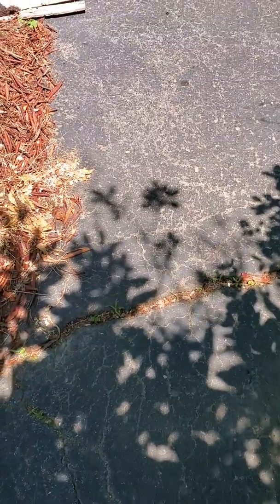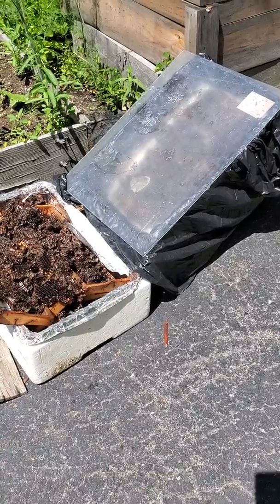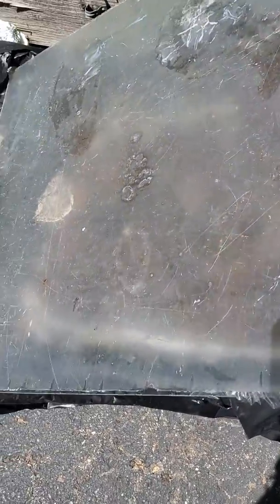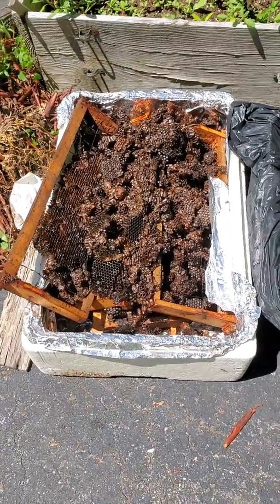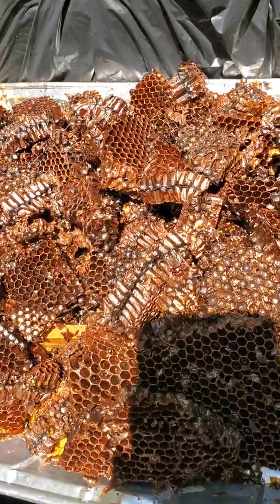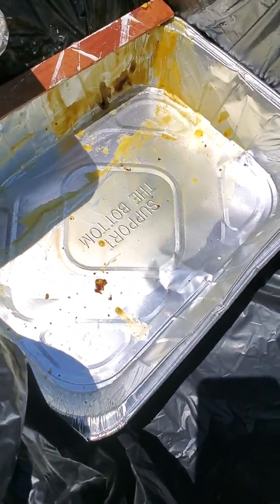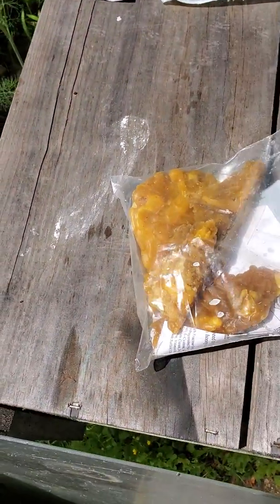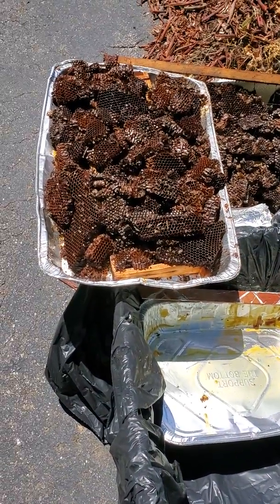Solar bees wax melter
Rendering bees wax with a small solar melter